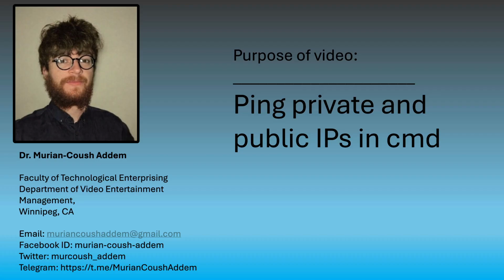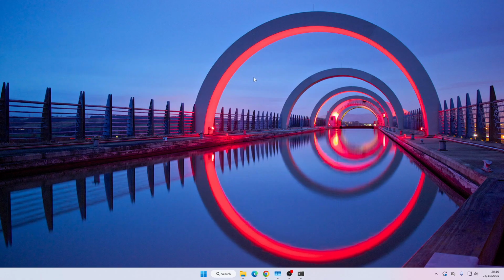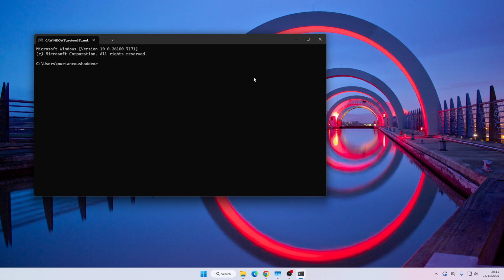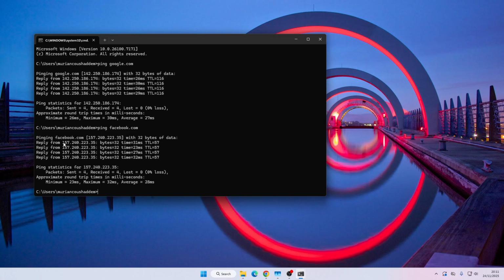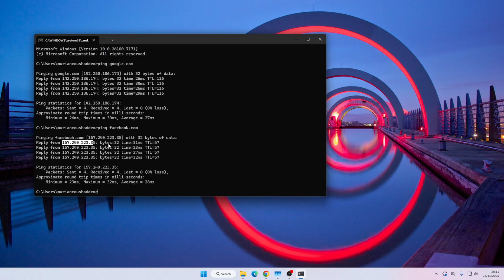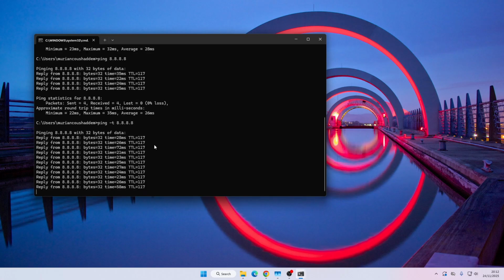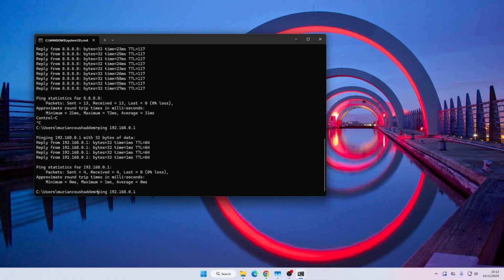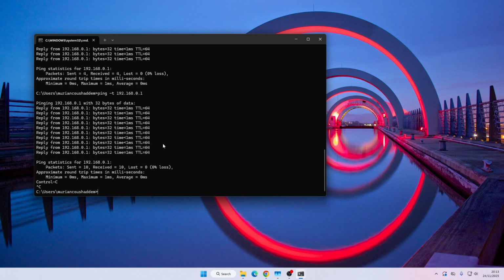Ping public and private IPs in cmd